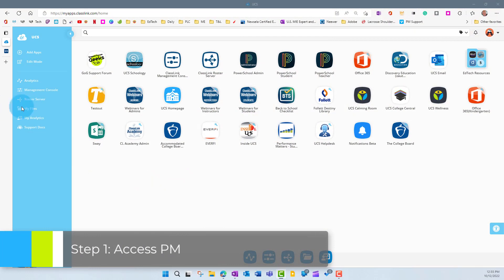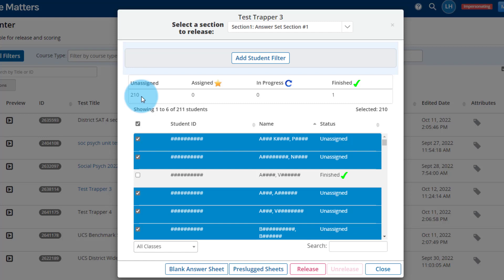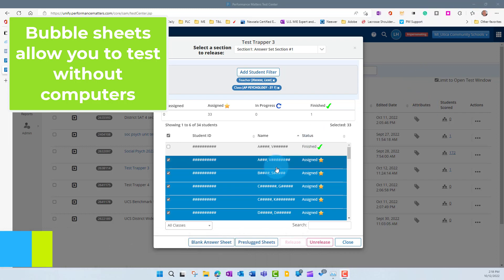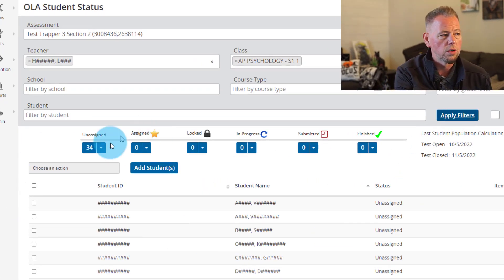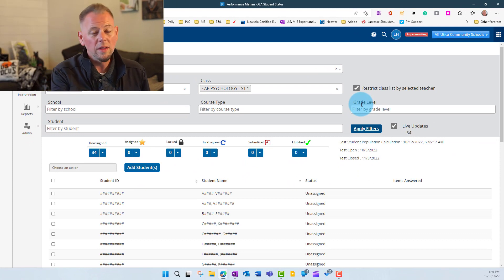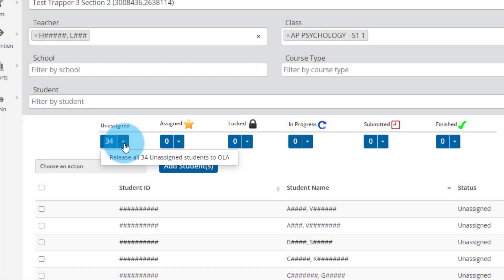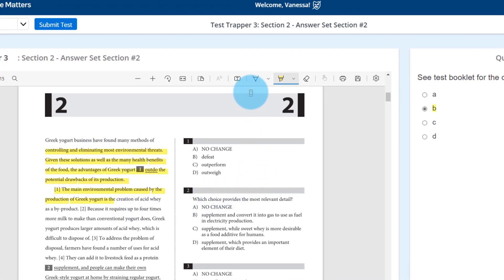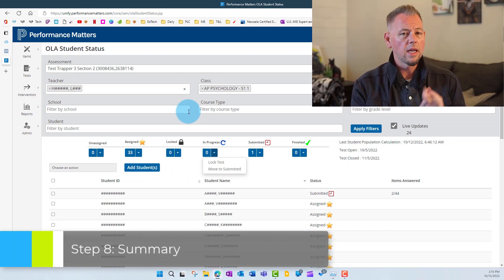[UPDATED] How to Administer a Test in Performance Matters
In this video, the ITC Geek's Trapper Hallam will show you how to administer a test in Performance Matters.

⌚Time Stamps
00:00 Intro
02:12 Accessing performance matters
02:42 Releasing a test from the test center
06:42 Printing bubble sheets
07:44 OLA student status page
08:13 Filtering student population
12:27 Monitoring a test
14:13 Student view
18:28 Summary